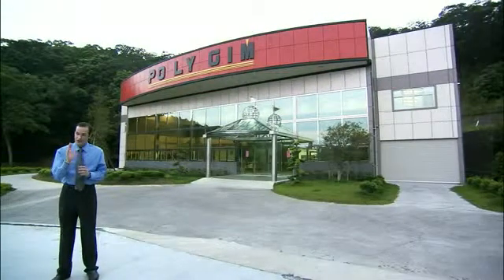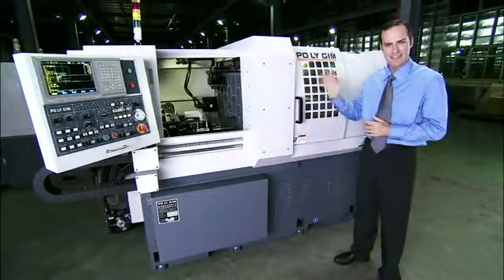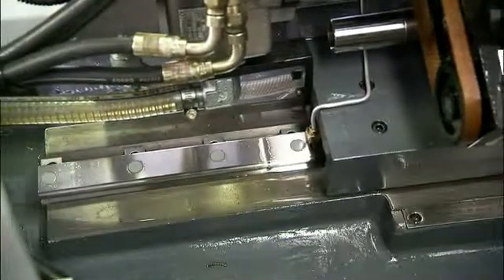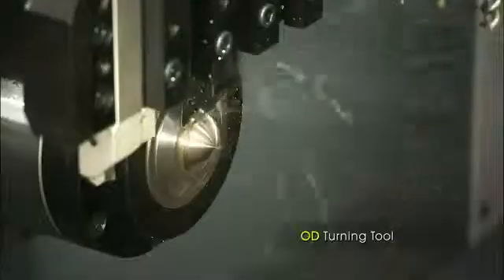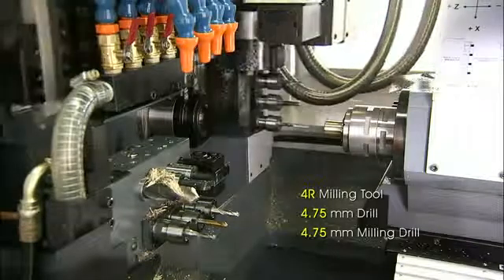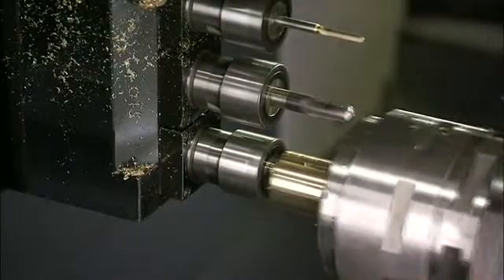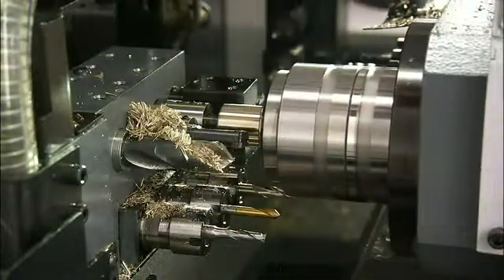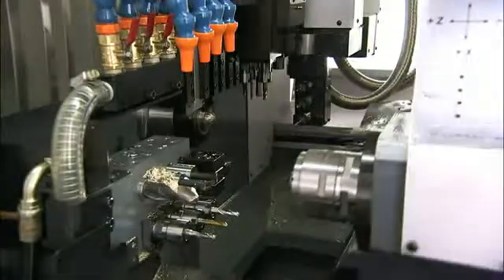Polygim CNC sorvit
Polygim on swiss-type CNC pitkäsorvausautomaattien tunnettu tekijä. Ohessa esittely tuotteista.